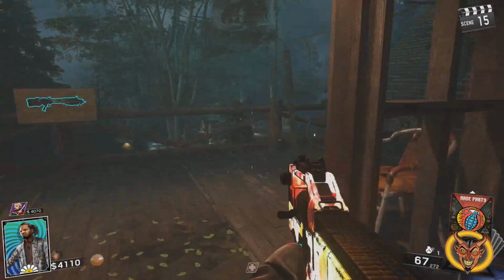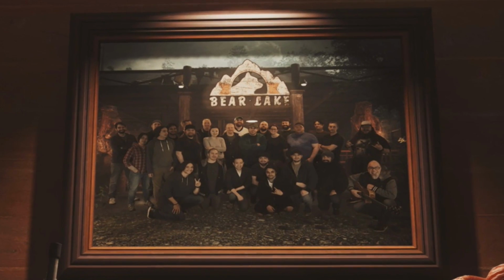5 Hidden Easter Eggs You Missed in Rave in the Redwoods (Infinite Warfare: 5 Things)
Welcome to another episode of episode of Infinite Warfare 5 things. In this series we look at many lists of things you missed or don’t know about Call of Duty Infinite Warfare. These things include secrets, Easter eggs and more. In this episode we look at 5 Hidden Easter Eggs You Missed in Rave in the Redwoods.  Hope you enjoy.